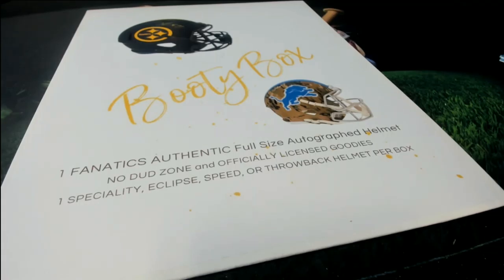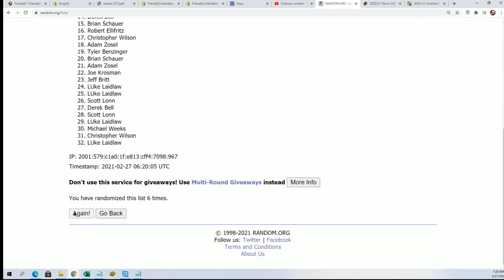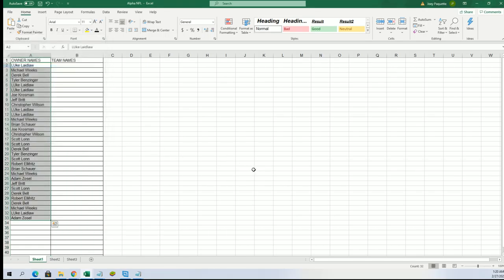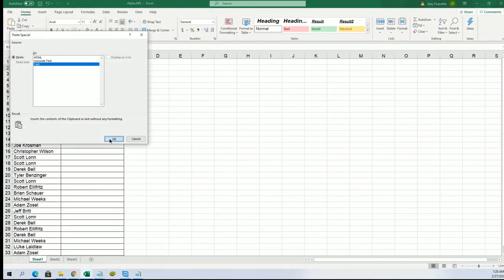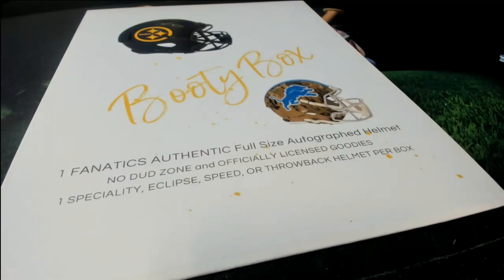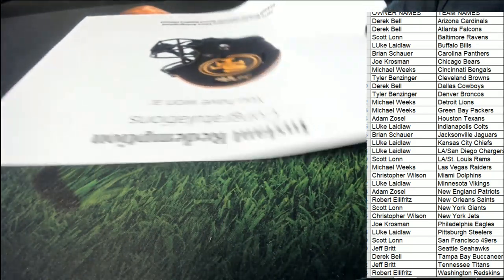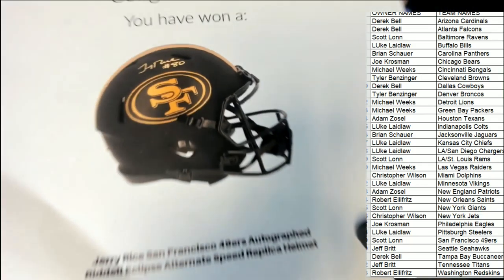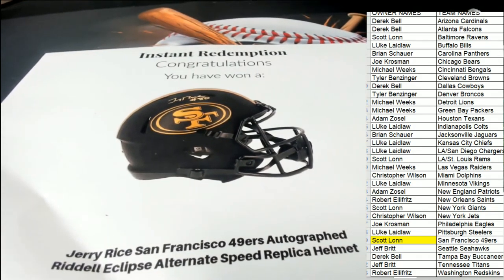2021 Booty Box Full Size SPECIALITY FANATICS AUTHENTIC HELMET No Dud Zone ID 2021BBOXFSH122